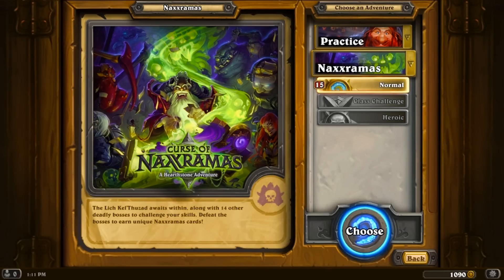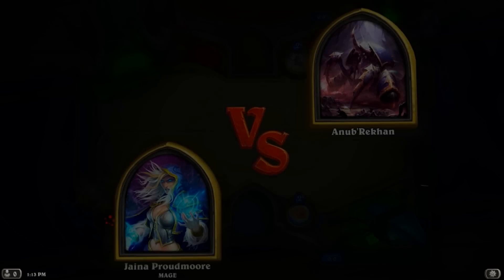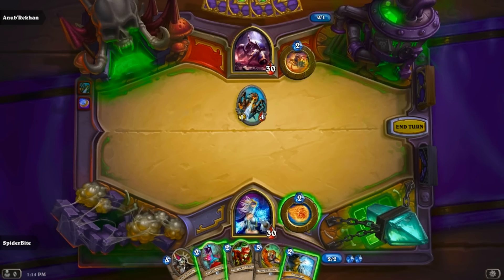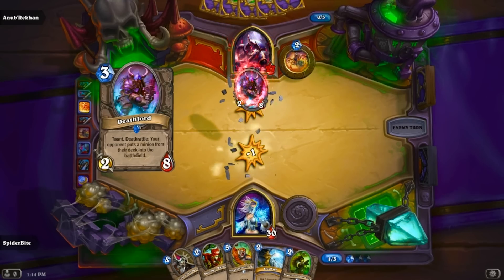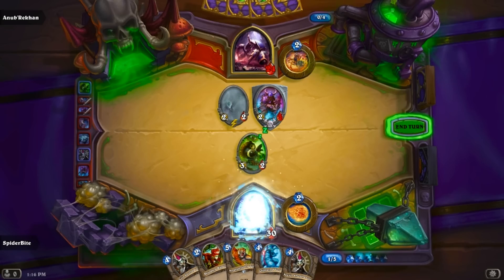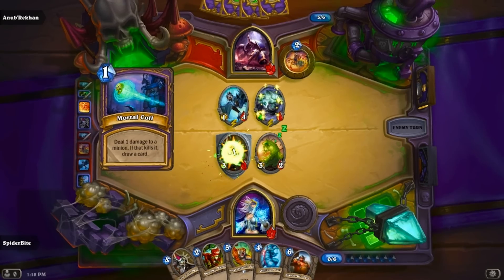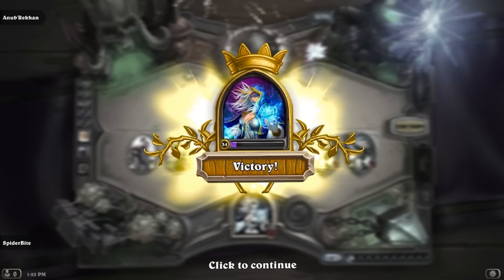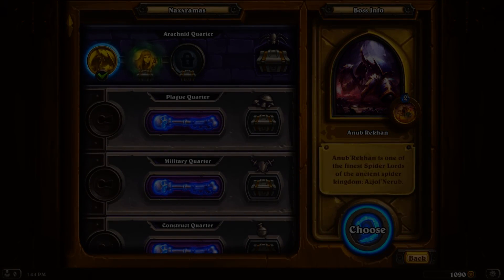ANUB'REKHAN BOSS BATTLE▐ Curse of Naxxramas: Hearthstone: Heroes of Warcraft